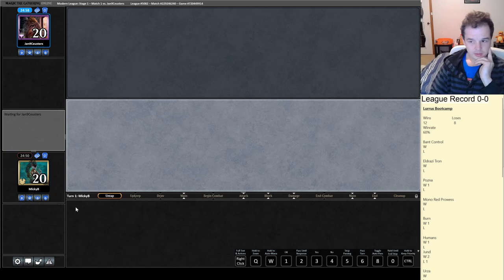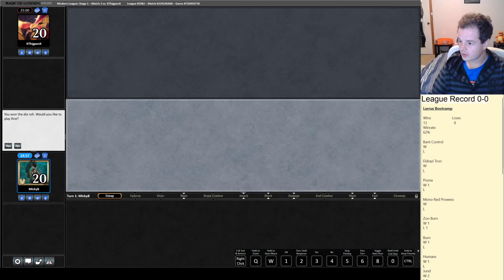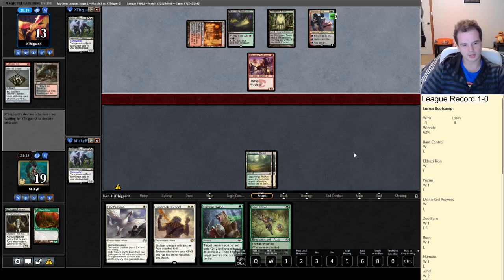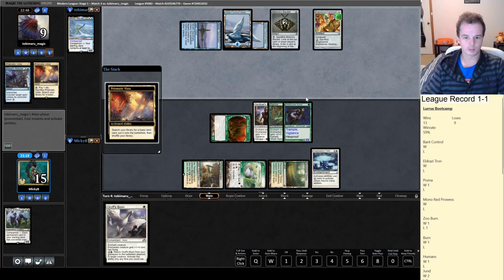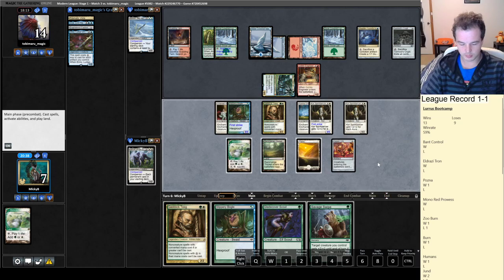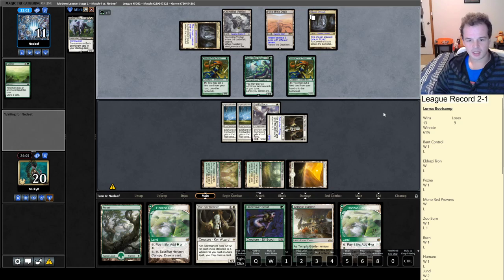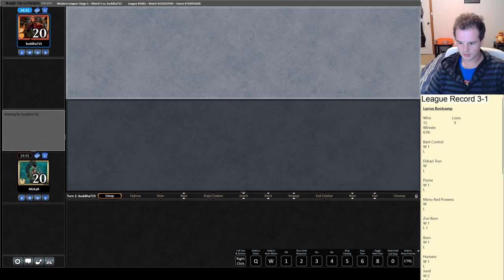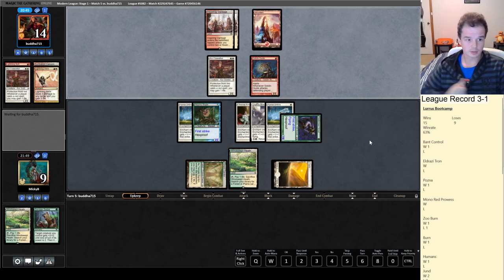Lurrus Bogles Modern League 44